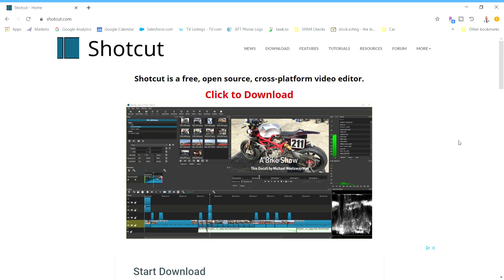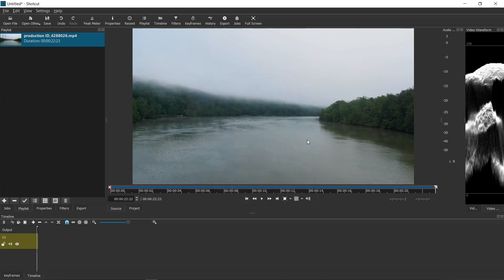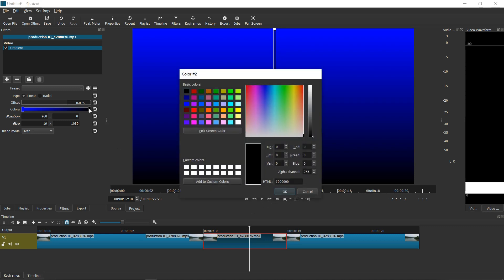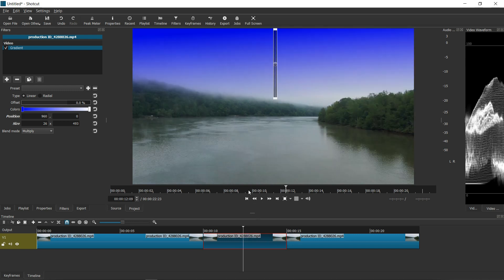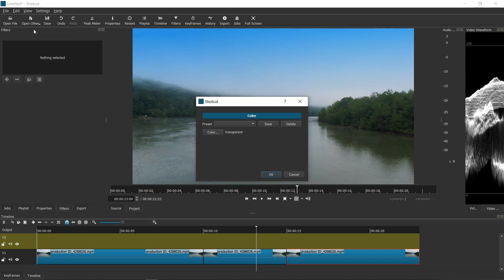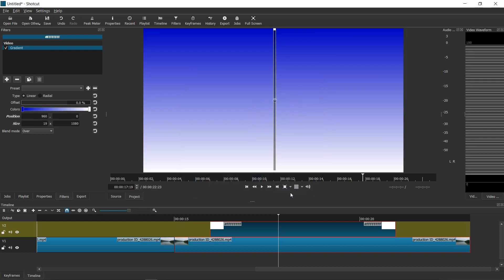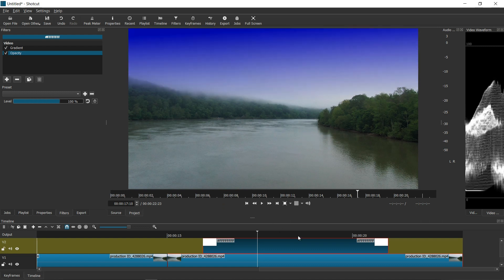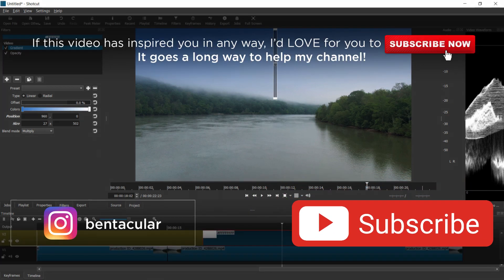How to Use the Gradient Filter in Shotcut - Sky Replacement Tutorial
Here is a tutorial using Shotcut's Gradient Filter to replace a gray sky with a blue one. I will show you 2 methods to accomplish the same task. At the end, you can choose which method you want to execute.

Let me know if there's something specific you want to learn about Shotcut in the comments and I'll make a tutorial video.

I hope this tip video inspires you to go play around on Shotcut and make awesome videos!

SHOTCUT VERSION
Shotcut V20.07.11

FILMING EQUIPMENT FOR THE CLIPS